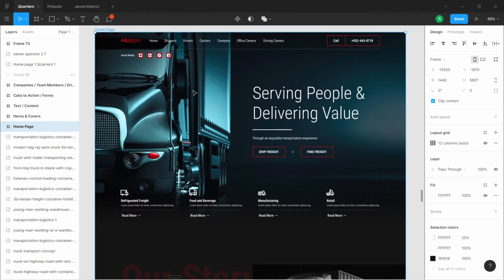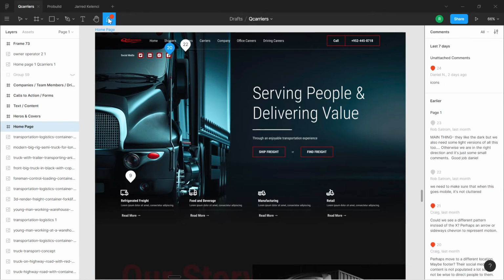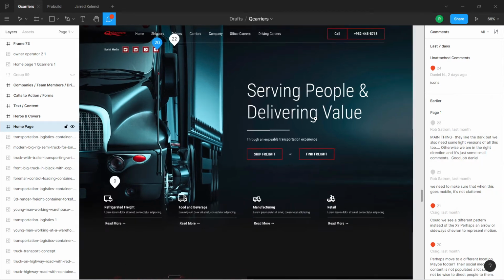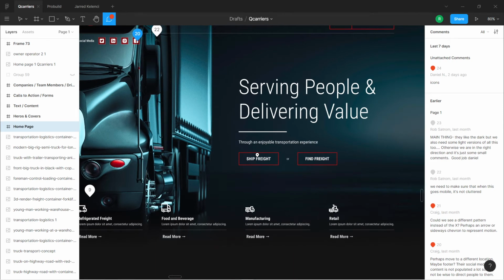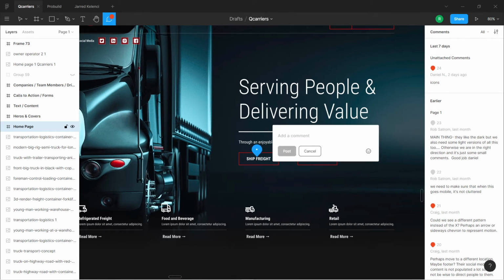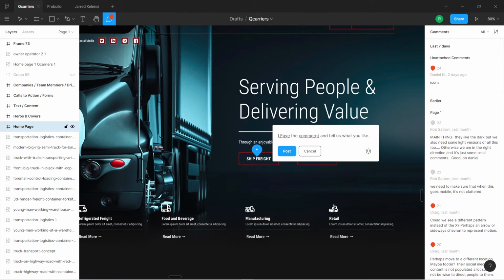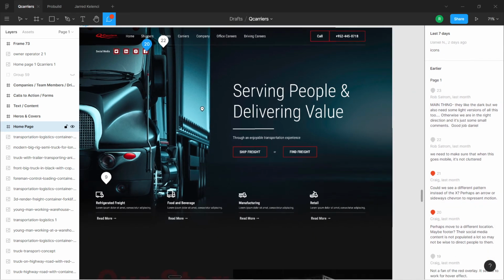Feedbackwrench - Seeing your design & providing feedback using Figma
Here's how you can analyze your website and provide feedback to your designs within feedbackwrench.

Ready to fill your sales funnel with exceptional websites, SEO and paid ads?

Feedbackwrench
Entrepreneurship Classes